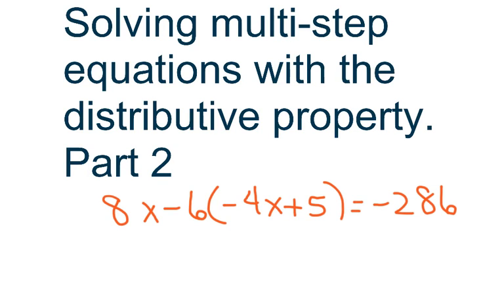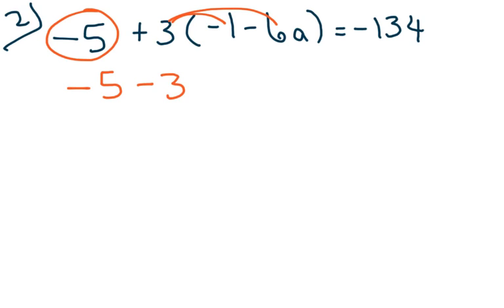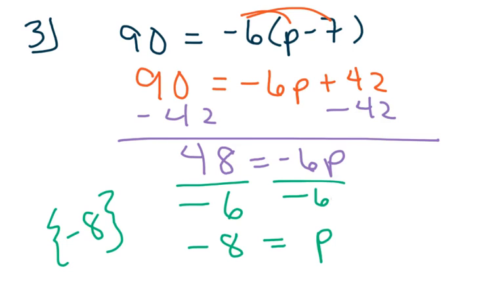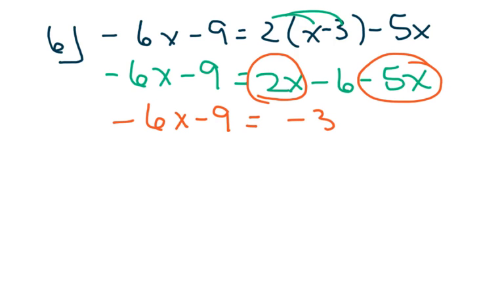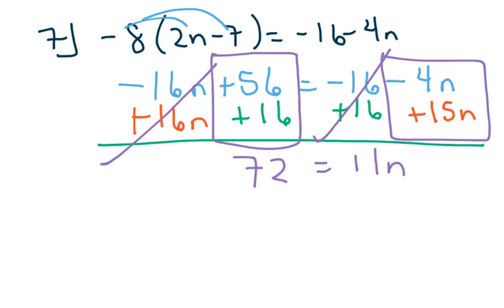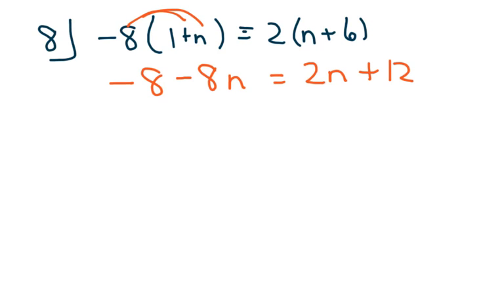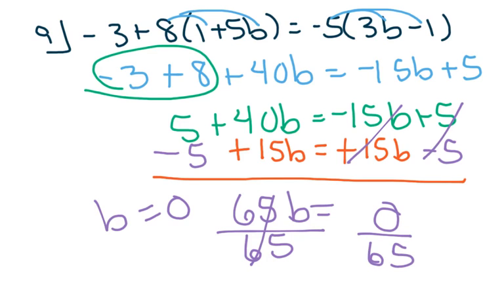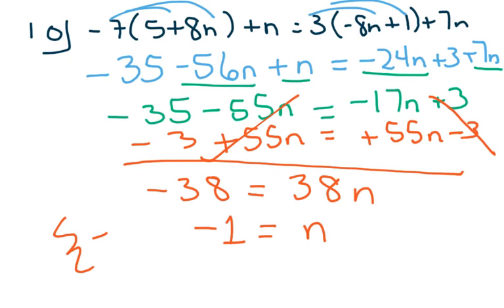How To Solve multi-step equations with the distributive property. Part 2